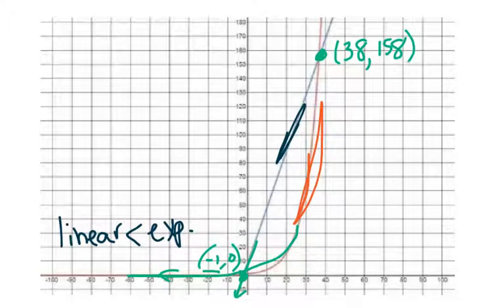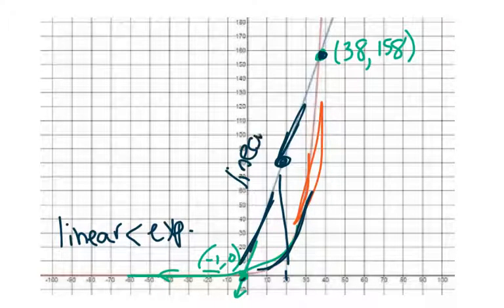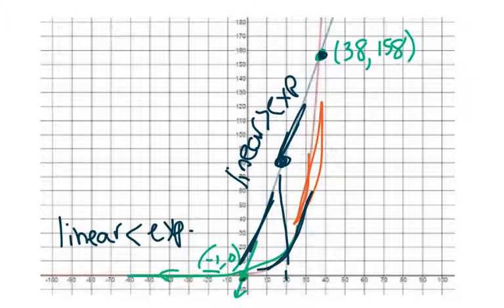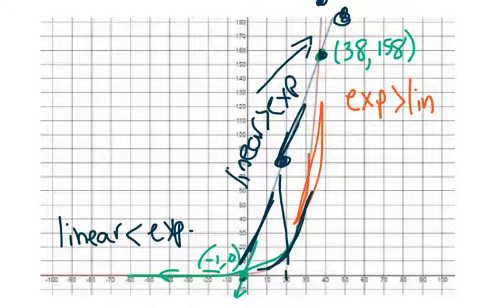[9.CLE.5-1.0] Compare Linear and Exponential Growth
Using a graph, compare the values and rate of growth of an exponentially increasing quantity and a linearly increasing quantity, and observe that the exponential quantity will eventually exceed the linear quantity.